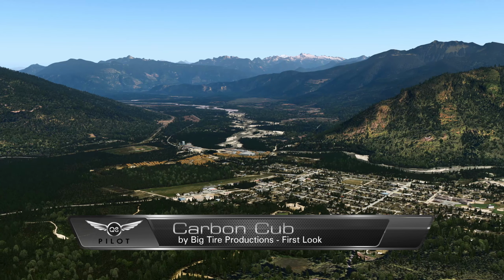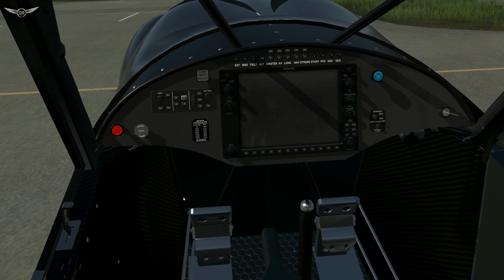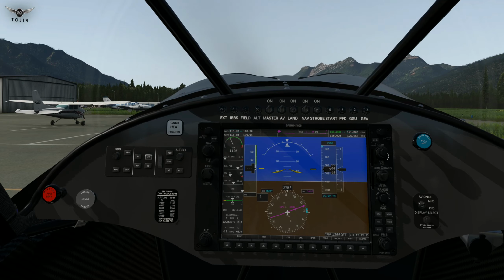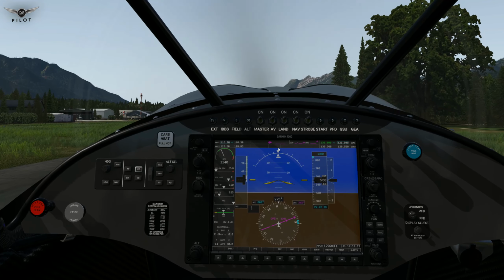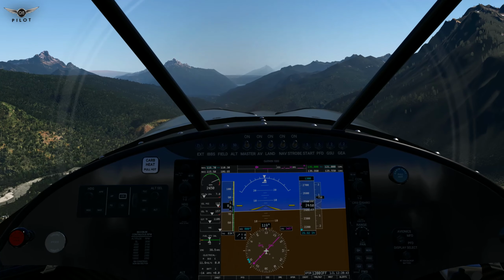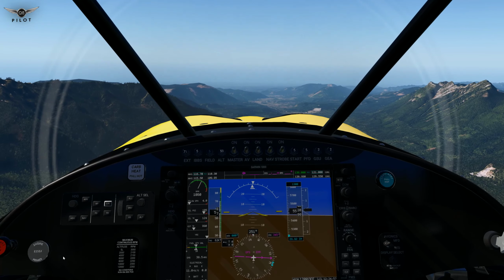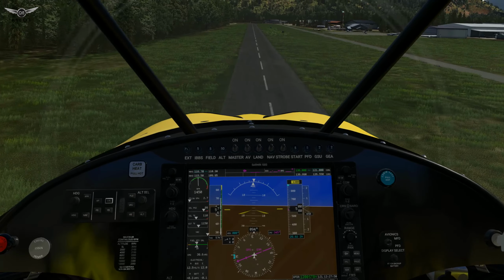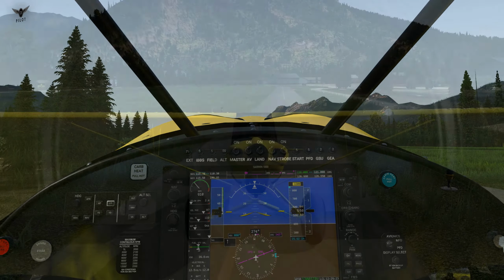X-Plane 11 | Carbon Cub | Big Tire Productions | First Look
The Carbon Cub has redefined expectations for backcountry aircraft.
 It has taken the fundamentally superior design of the Piper Super Cub and reinvented it using 21st Century materials and computer-aided design.

Superior engineering results in the Carbon Cub having 50% fewer parts, and weighing more than 300 pounds less, than a similarly equipped Super Cub. It can take off and land in patches that you thought were accessible only to helicopters and hikers, all while being able to take the abuse of backcountry exploration.

In this X-Plane 11 video, we take a first look at the Carbon Cub by Big Tire Productions for X-Plane.